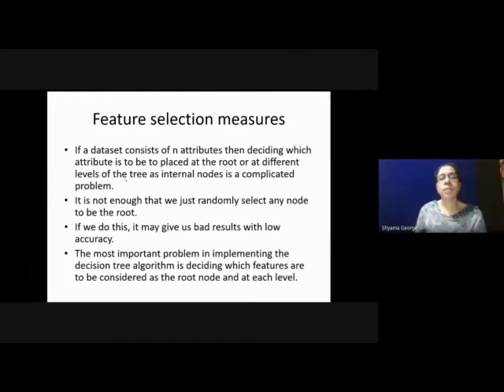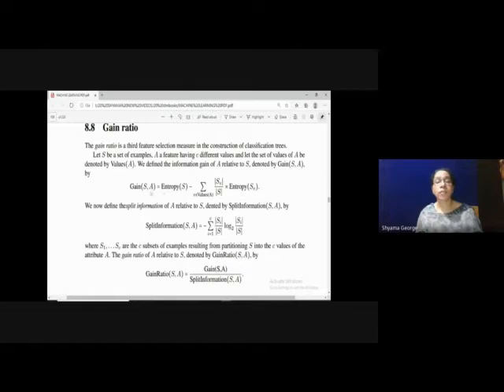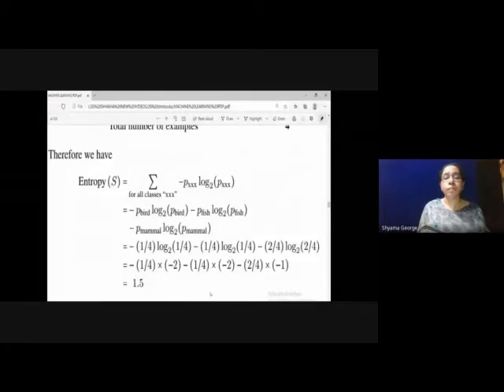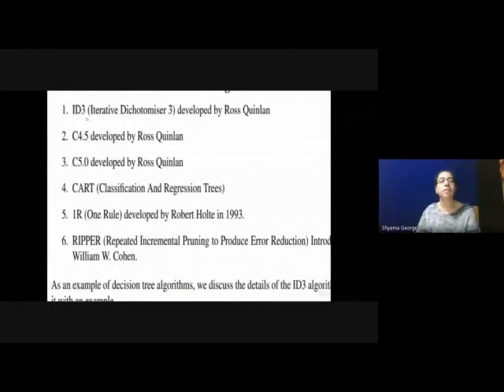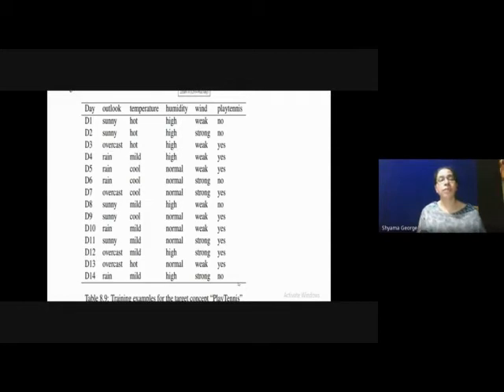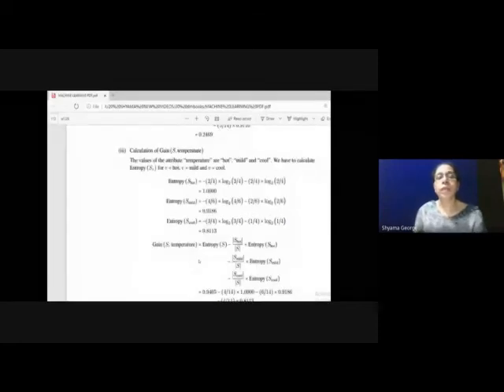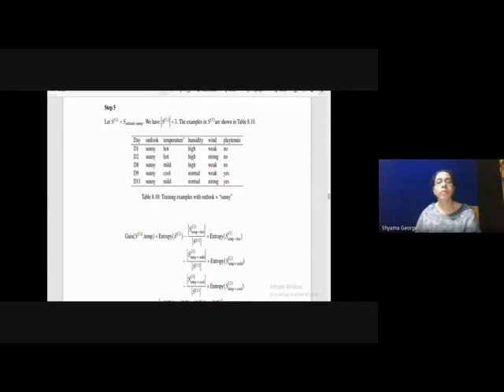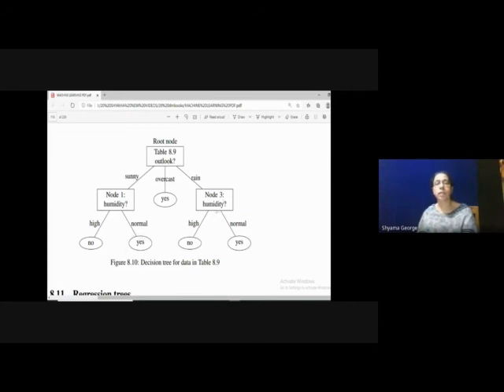Decision Trees –ID3 Algorithm with Example - KTU SYLLABUS – MACHINE LEARNING